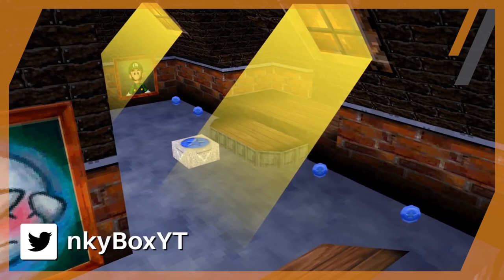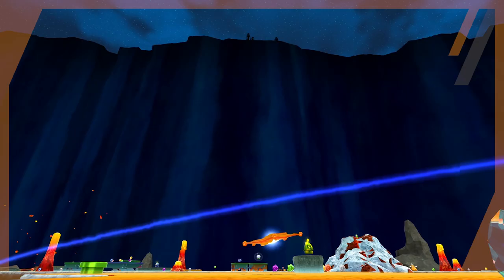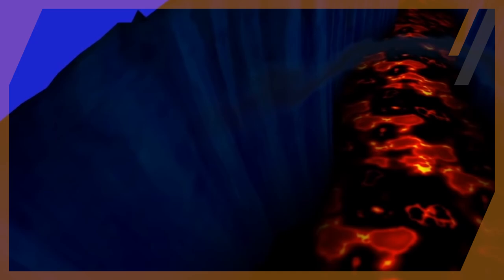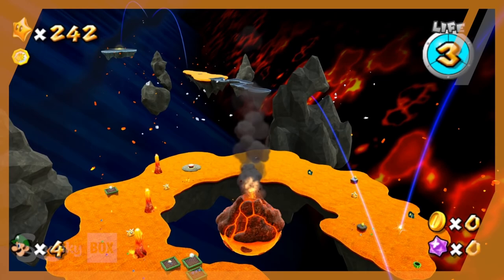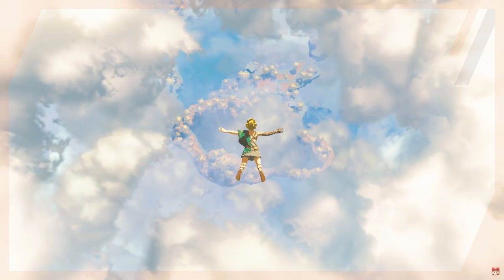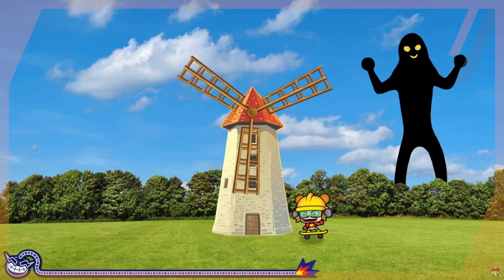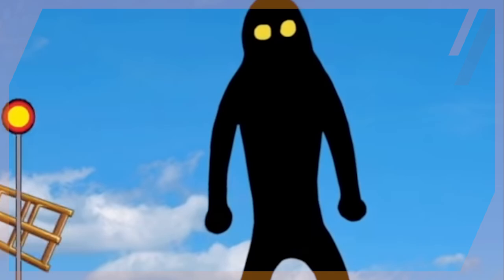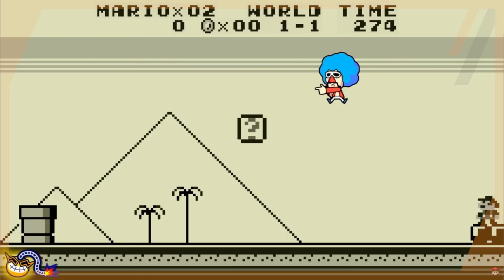The Hell Valley Sky Tree Mystery Continues 11 Years Later with a New Update (Super Mario Galaxy 2)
The Hell Valley Sky Trees in Super Mario Galaxy 2 are one of the creepiest gaming mysteries in the world of Nintendo. But finally, after 11 years, we may have gotten some more clarity on what they are and how they may appear in future games. Let's take a look!

Credits and sources:

Written, filmed, and edited by SwankyBox.

"Ghostly Galaxy" - SMG1